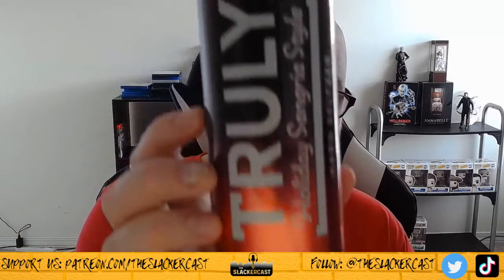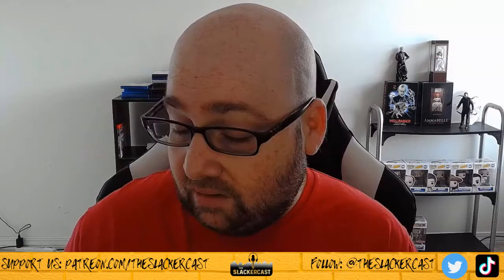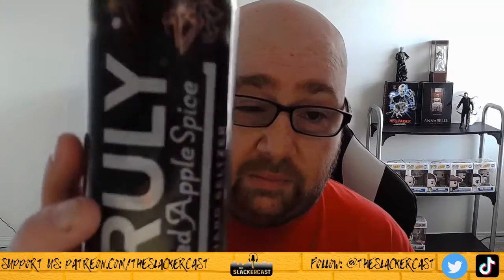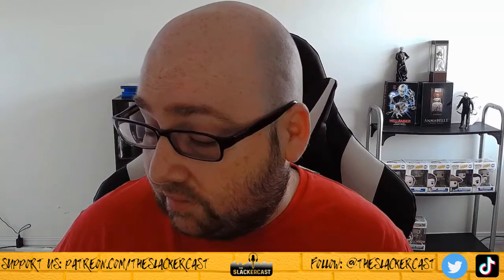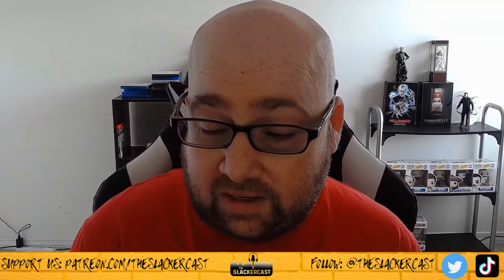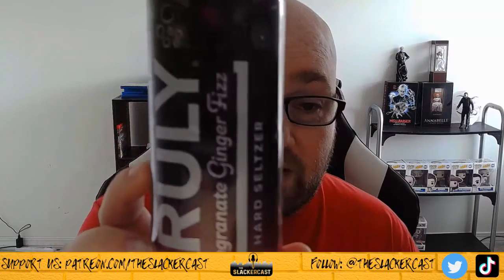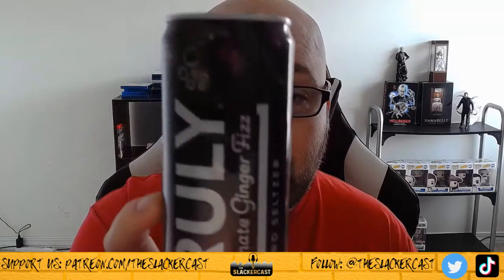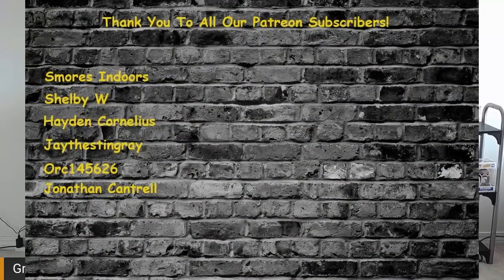Truly Holiday Flavor Review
Review of the Truly Holiday Pack

or
Greg @megagac @theslackercast on TikTok
Lawrence @loloboy93
Dustin @slimdust7 @rawdogcards84 on TikTok
Hayden @TheCornelius_
Corey @SmoresIndoors
Jonathan @SweetDoom on Twitter and Twitch